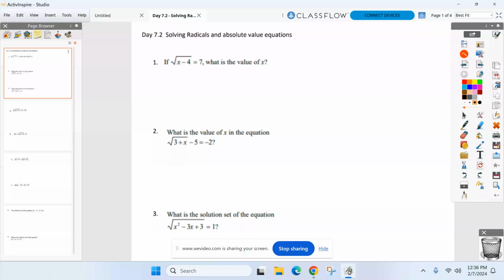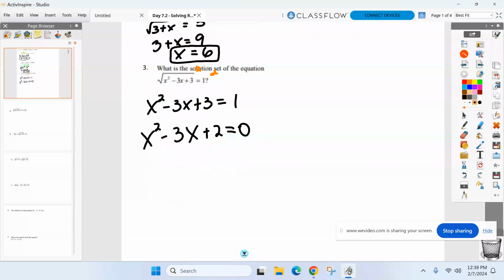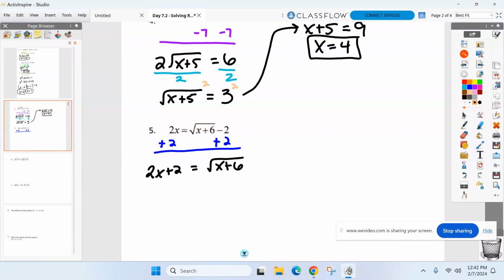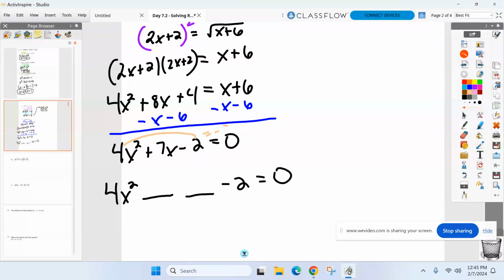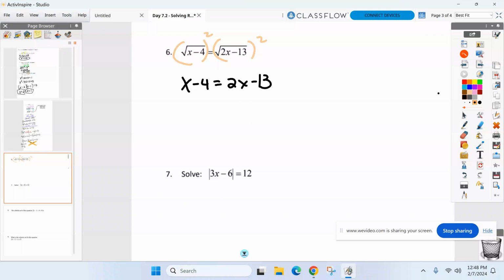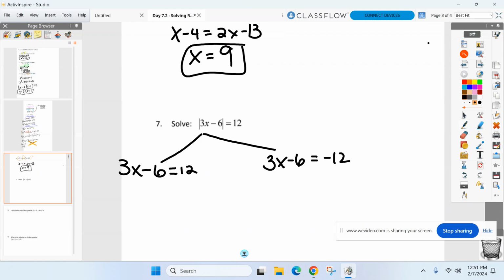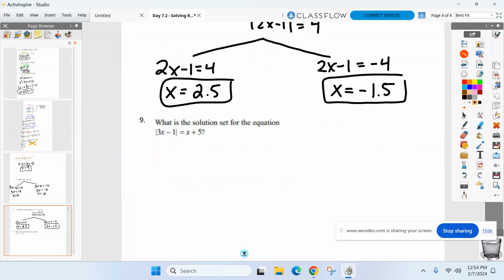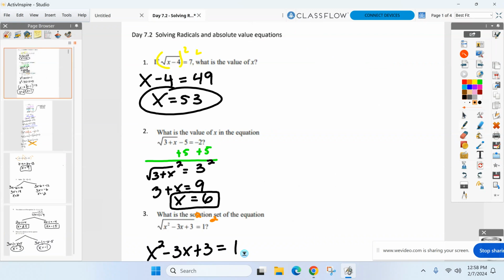A2B Feb 7th - Day 7.2 - Solving radical and absolute value equations